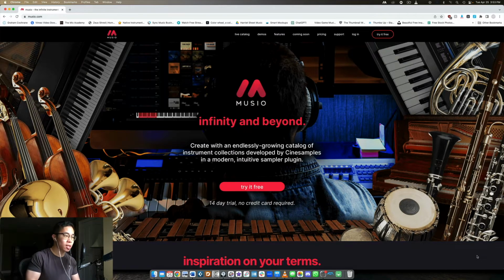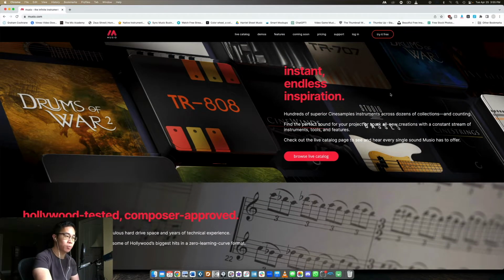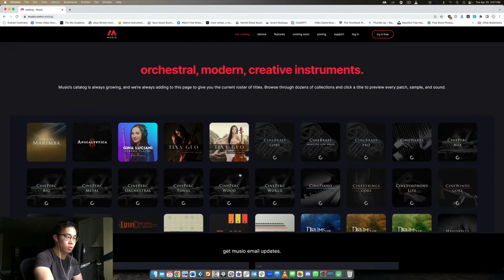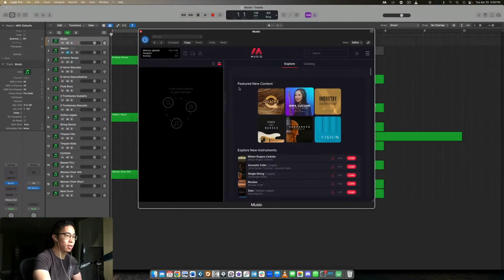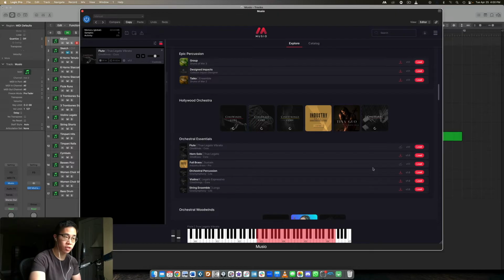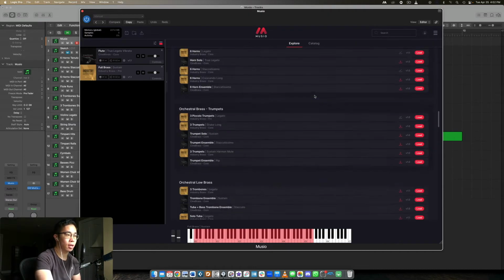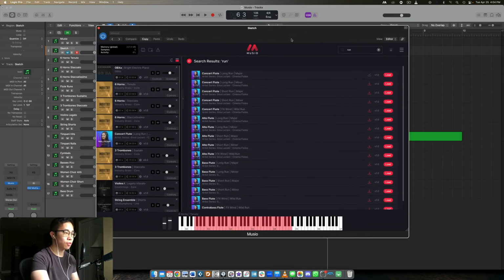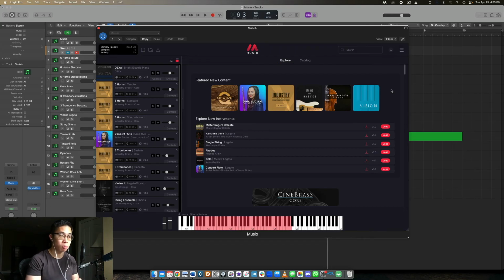MUSIO by Cinesamples: Overview and Impressions!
Let's check out Musio by Cinesamples!
►► Sign up for Musio and get instant access to incredible libraries